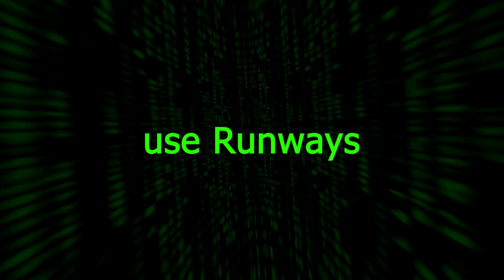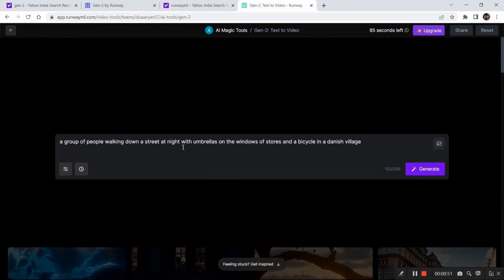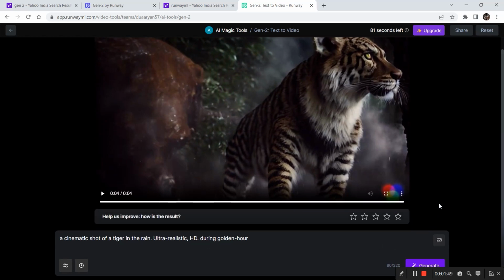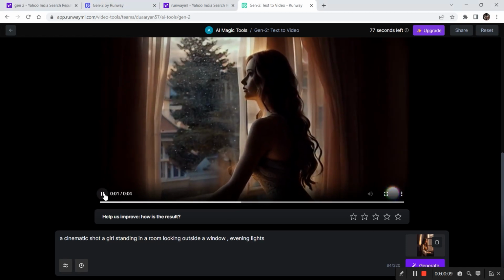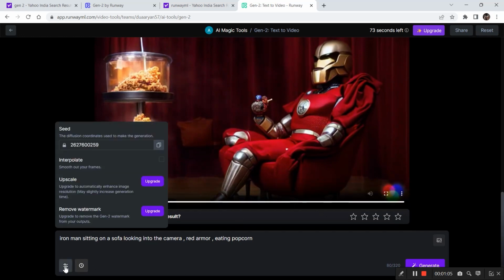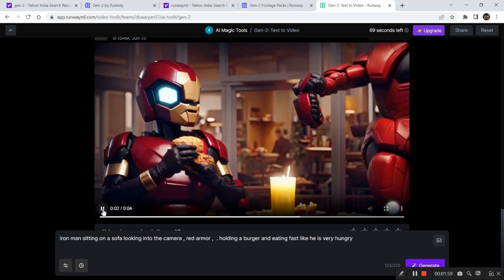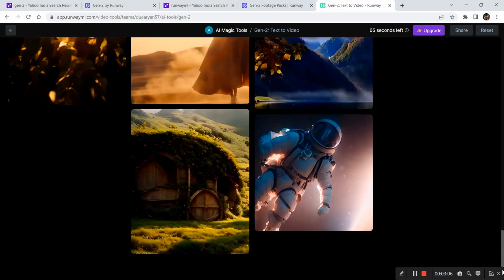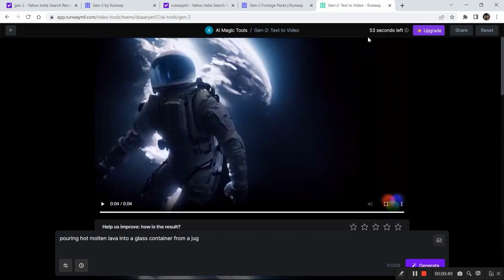This Is The Best Text To Video AI Tool ( AI Generative Video )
AI generative video tools have been a bit slow in terms of their updates compared to Ai image generation tools like midjourney ,  Leonardo AI ,  and stable diffusion
 their have been multiple tools that were somewhat video generation
 tools like genmo ,kaiber
 these tools allowed you to generate animation videos using and image input it work by changing the same image into different styles of images and then merging them together into animation of multiple frames

 but generative video  different then what Kaiber And genmo offer
 generator video is simply putting in a text from and generating a video completely using AI and no image input

 there were multiple generative video AI models that were open source but did not work that well

 but now in this video I am going to show you when AI generative video tool which is the best and  previously paid and needed white list access until now

\\ VIDEOS \\